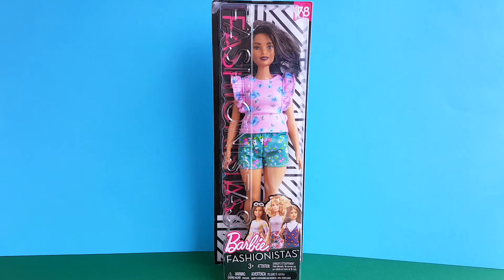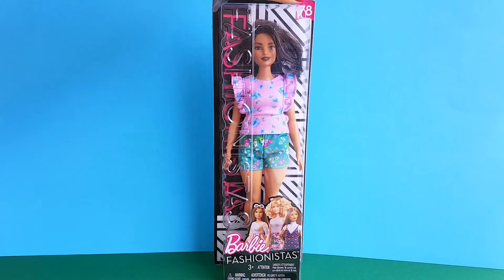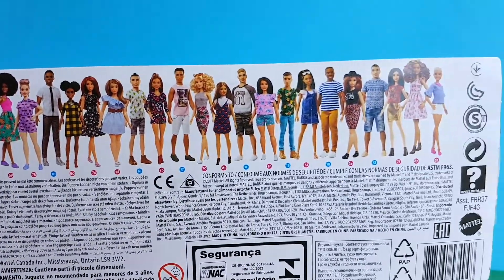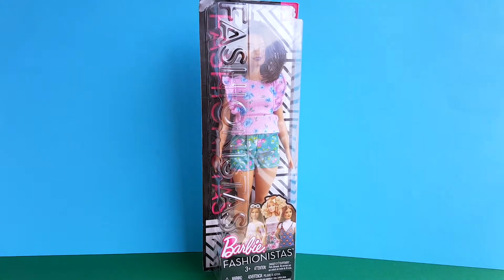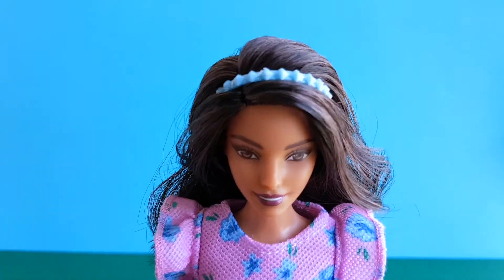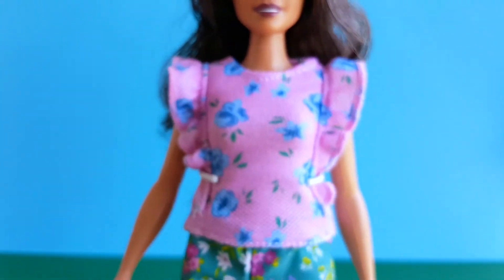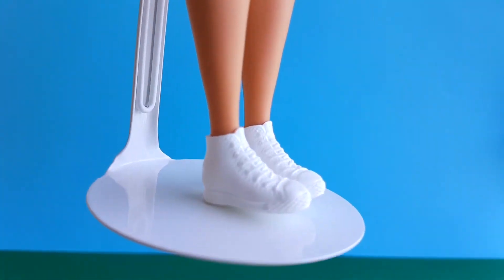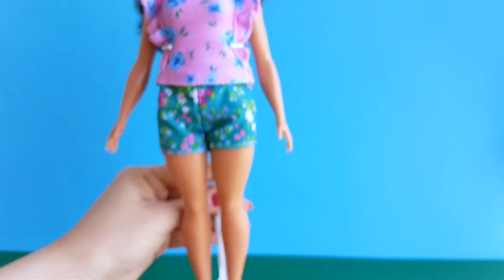Barbie Fashionistas 78 Floral Frills Curvy Doll Review & Unboxing